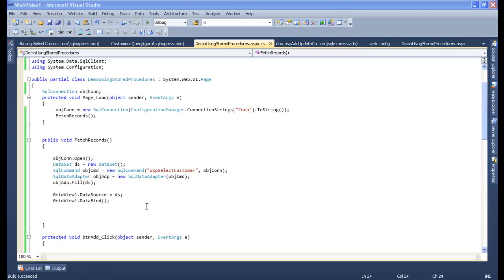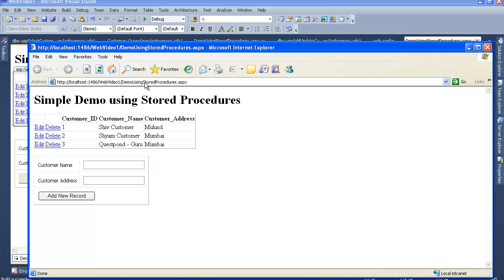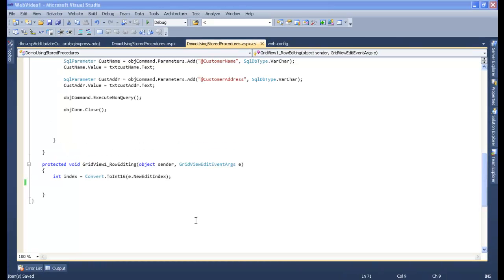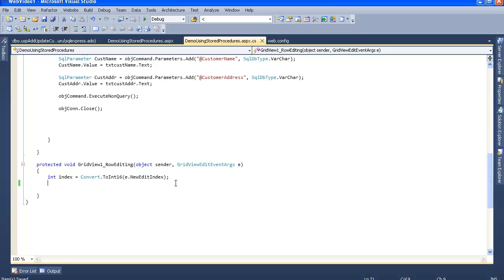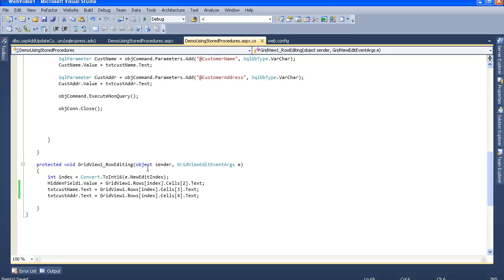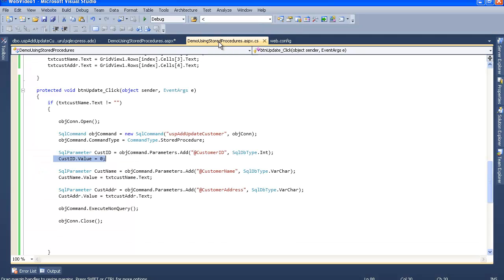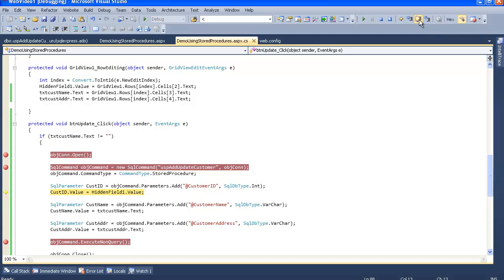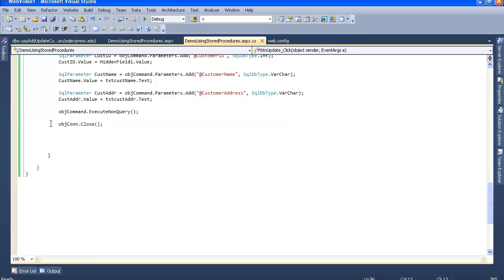Data Query And Manipulation Using Stored Procedure - Part 6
How to do insert, update, delete and select using stored procedure visual studio 2010 and SQL